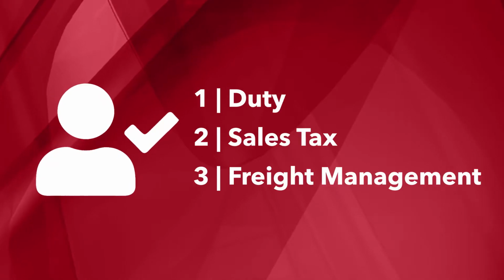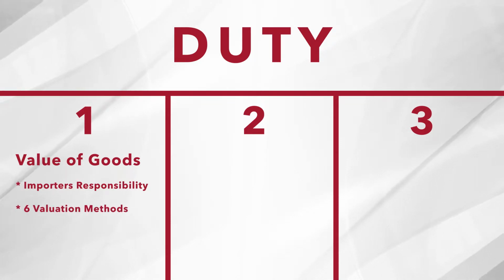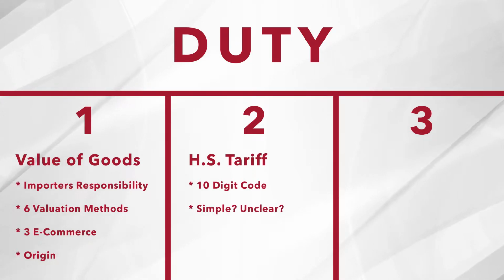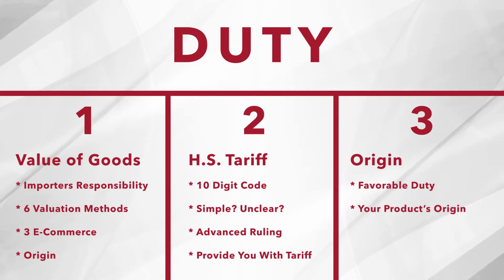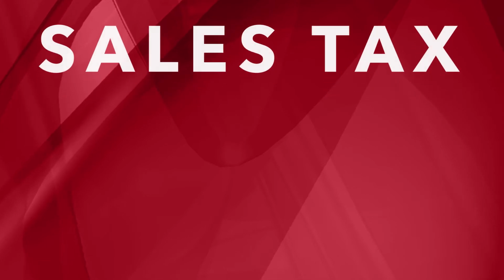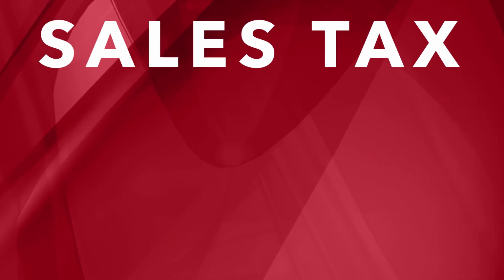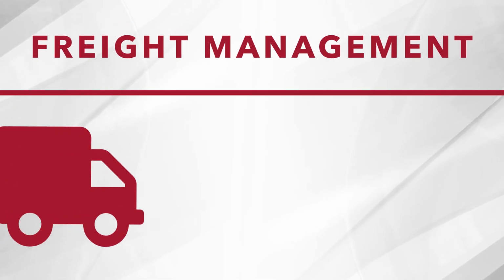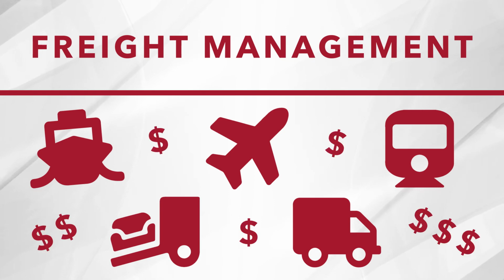Import Duty, Tax And Freight | Top 3 Costs To Determine Your International Sales Price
Thinking about selling products in Canada? You probably have questions about what your costs will be. Let’s take a look at how the top 3 costs; Import Duty, Canadian Sales Tax, and Freight Management, affect how you decide if selling into Canada is the right decision for you.

If you want to learn more about becoming a Non-Resident Importer take a look at our simple guide on how you are able to sell your goods into Canada